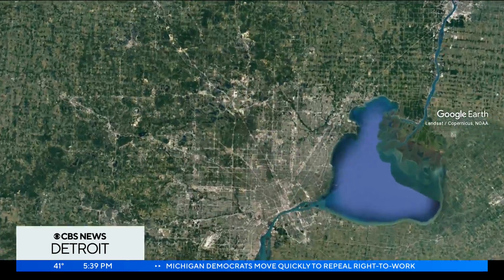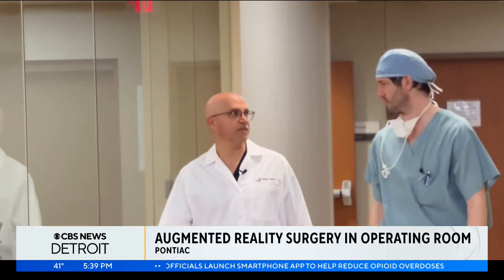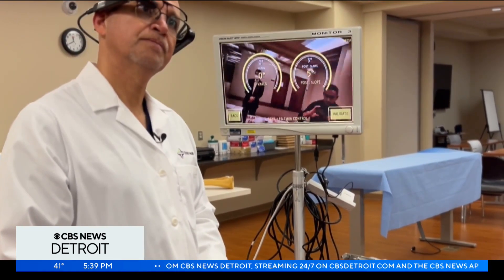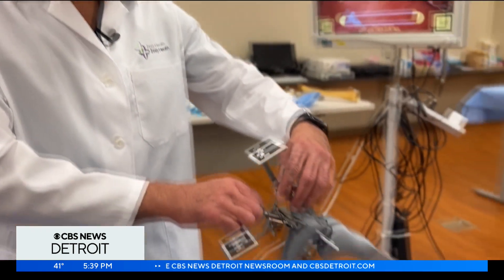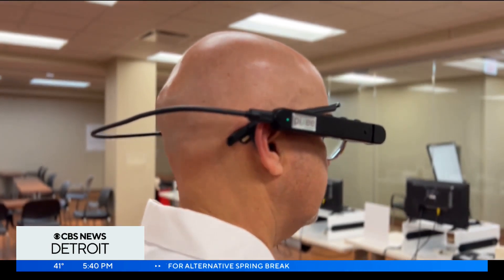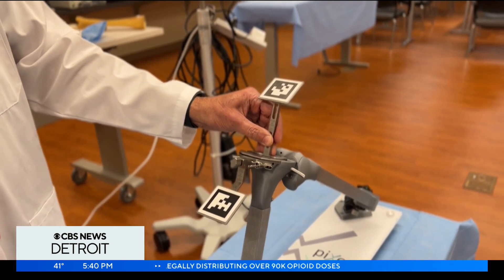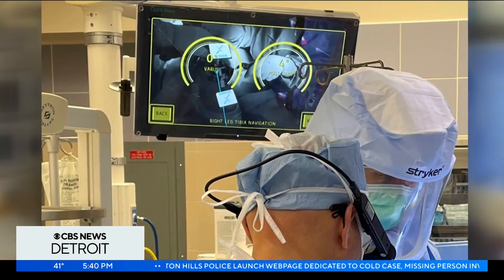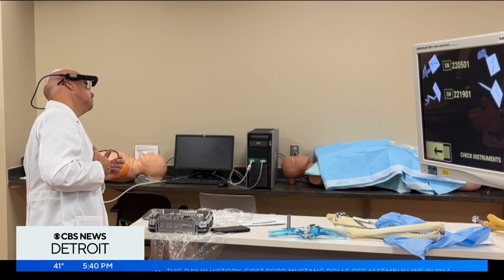Metro Detroit doctor uses augmented reality to perform surgeries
Kassab gave CBS News Detroit a detailed demonstration of how the AR glasses can help surgeons be more precise and potentially shorten operations and also shorten heal times.